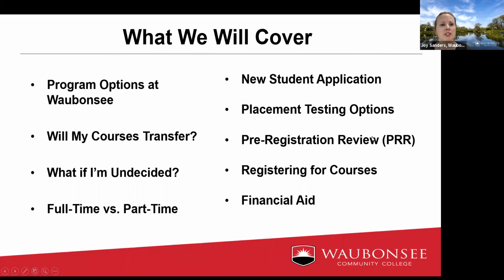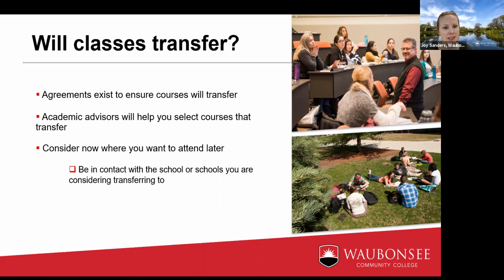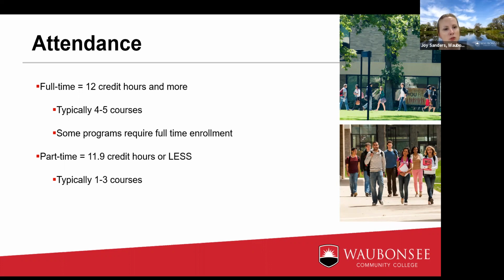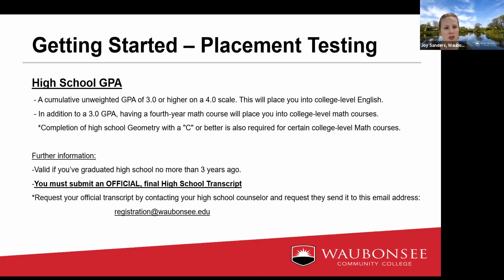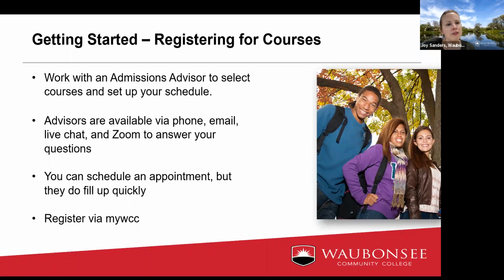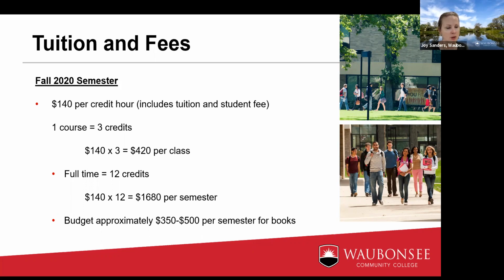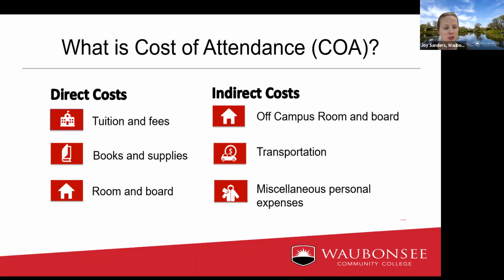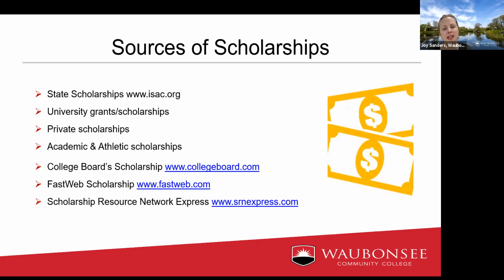Waubonsee Community College - IACAC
"This session will walk prospective students through the types of degree/certificate programs at Waubonsee, as well as the steps to getting started, focusing on:

    The New Student Application
    Course placement options and preparation
    How to complete Pre-Registration Review
    An overview of support services
    How to follow up on building your course schedule
    Financial aid options and processes
    Successful transfer to a 4-year institution